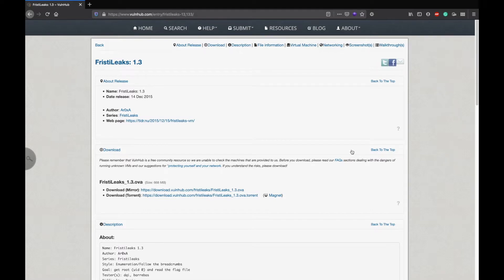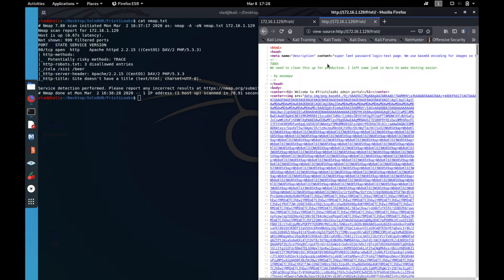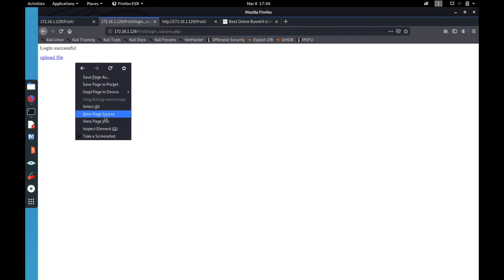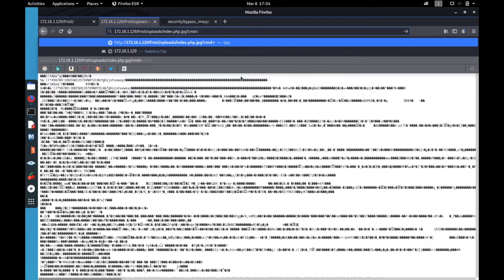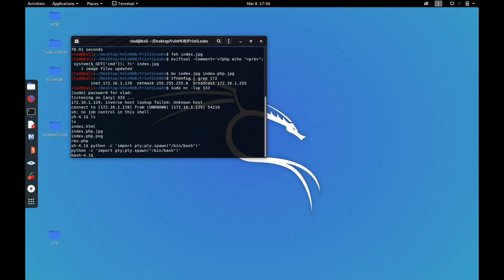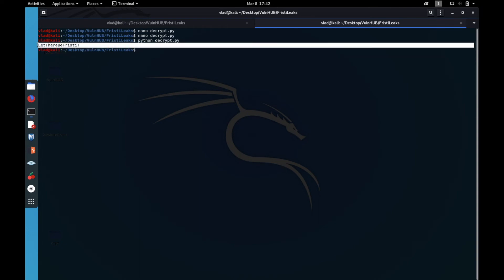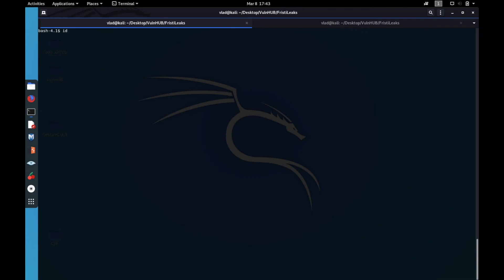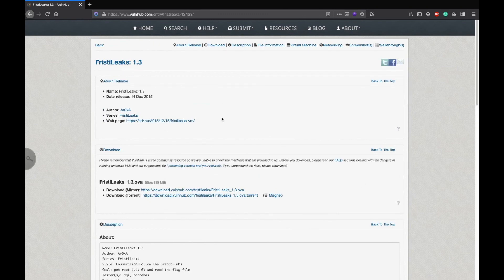VulnHub [FristiLeaks 1.3]: OSCP Preparation #13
Hello everyone  :) Bobi here! This is the 13th video of my series: OSCP Preparation

*btw if you see/hear any mistakes during the video please let me know :)